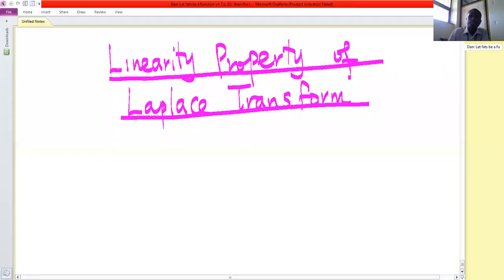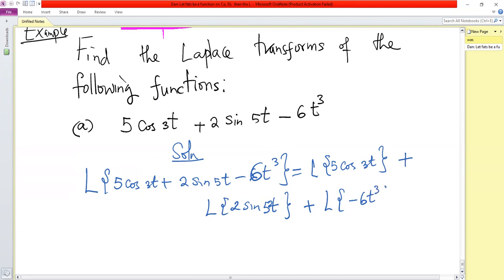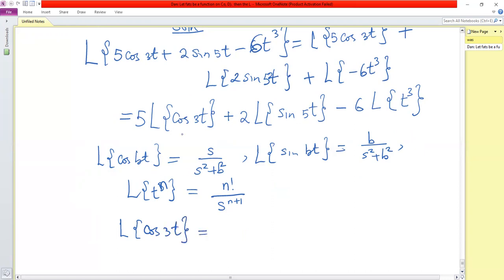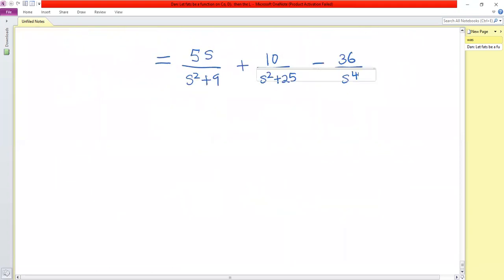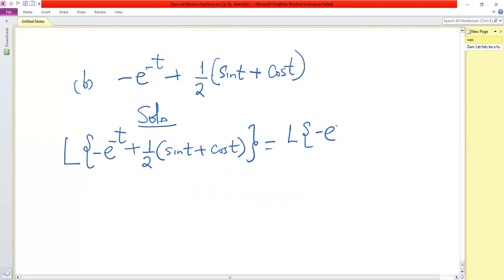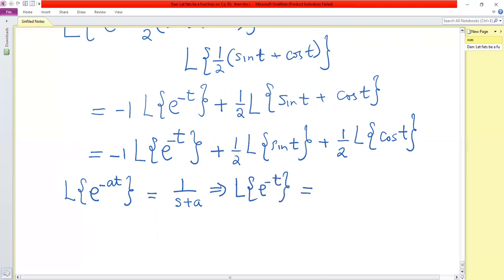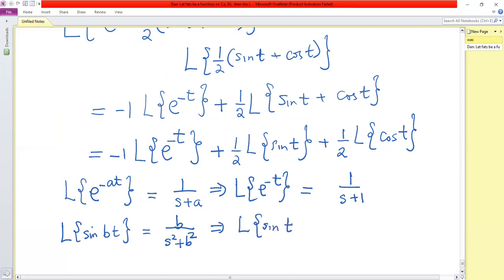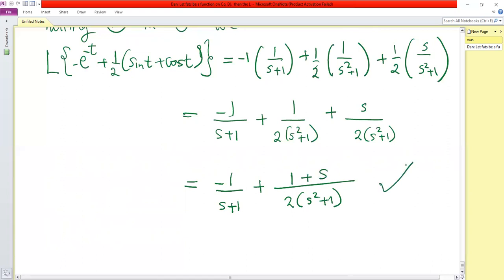Laplace Transforms Introduction Part 5 Properties of LT